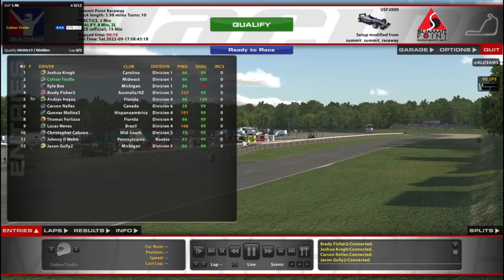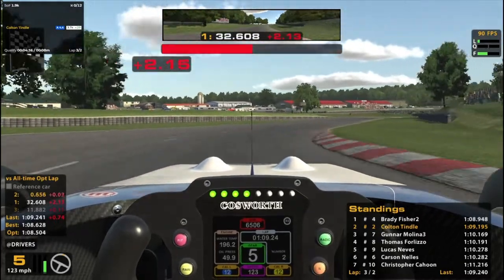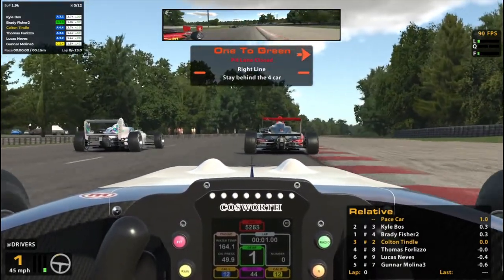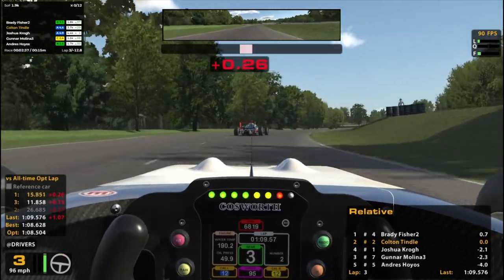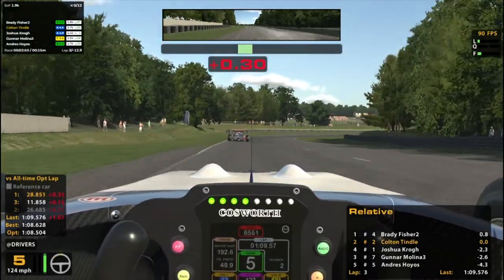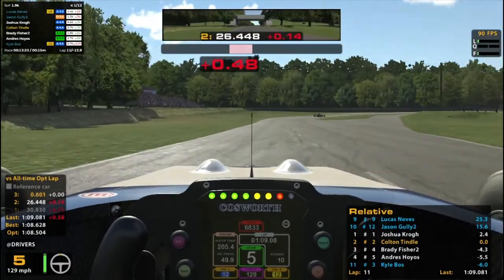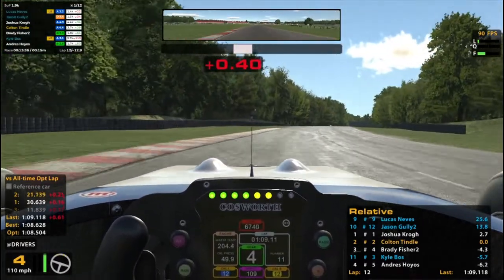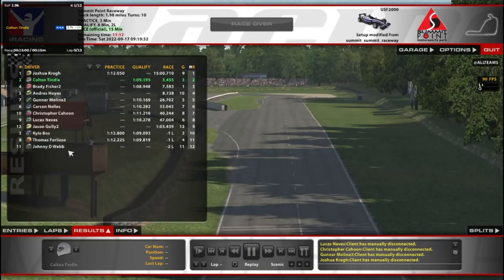USF2000 @ Summit Point - Gone Fishin' - iRacing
If you watch this Mr. Fisher, I'm sorry, lol.

Chapters:
0:00 Qualifying
10:15 Race Start
17:21 Halfway
24:17 White Flag
26:42 Incidents